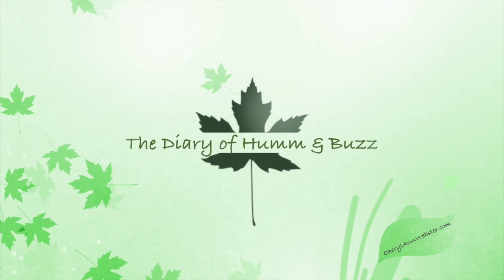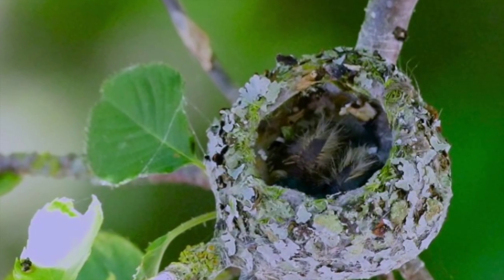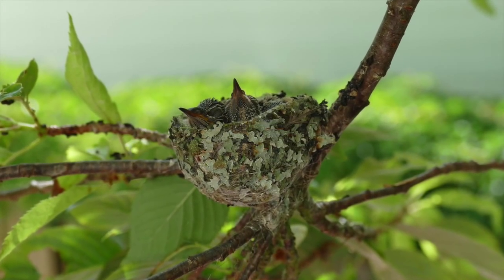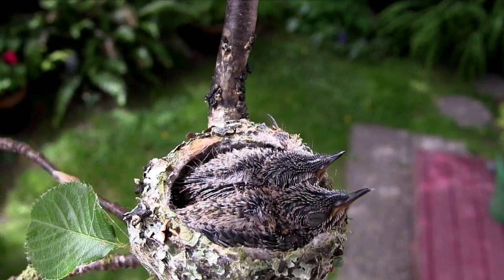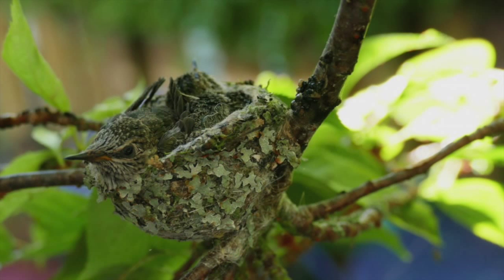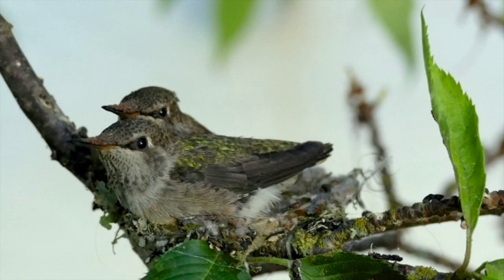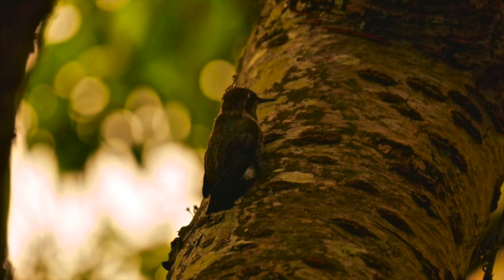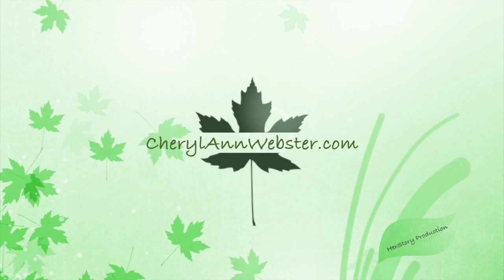The Diary of Humm & Buzz - 38 days in the lives of 2 Hummingbirds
Created from a  collection of stills and video clips, spanning 38 days, of a Hummingbird nest from eggs to fledge!
Photography, Videography and Narration by Cheryl-Ann Webster.